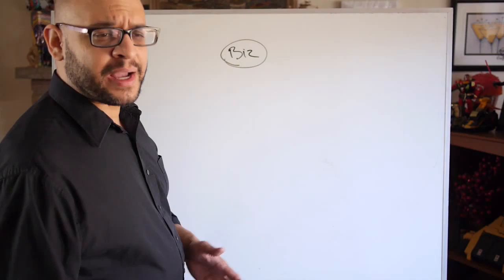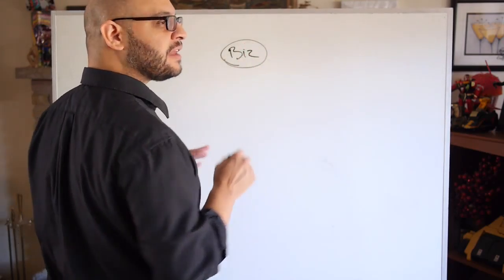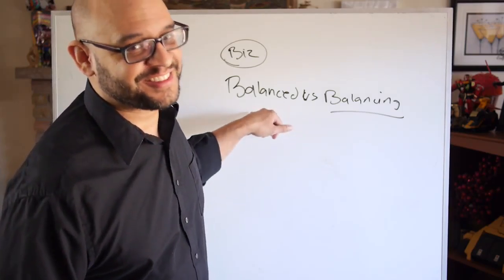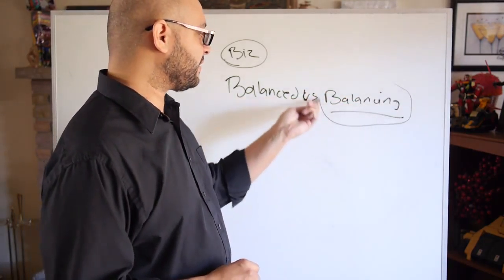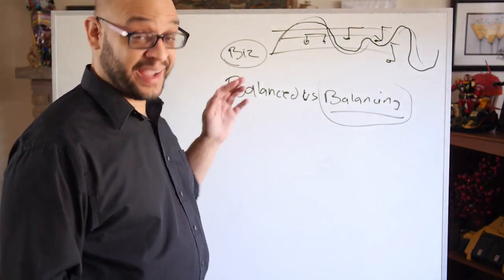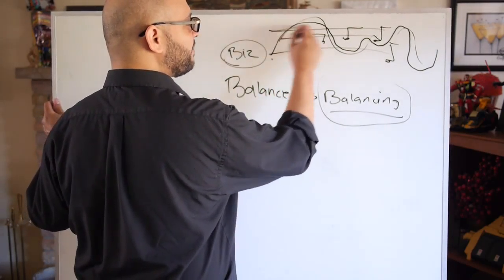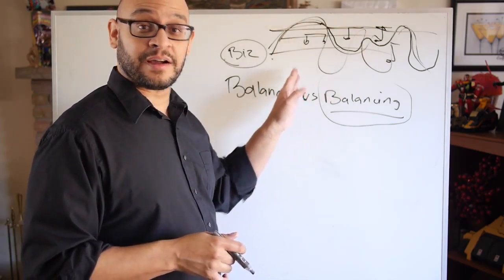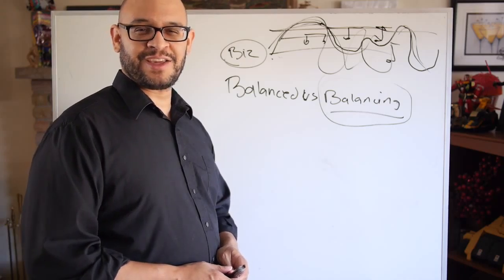The Myths of Burnout and Balance